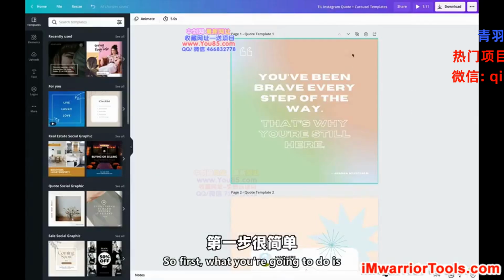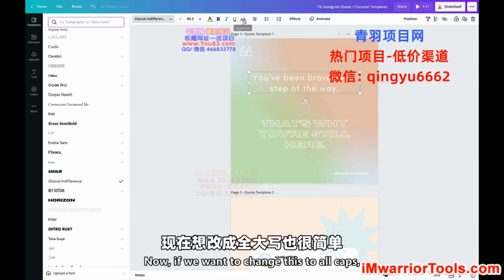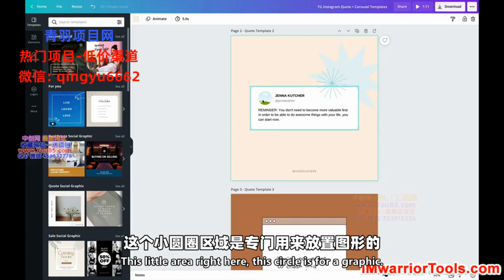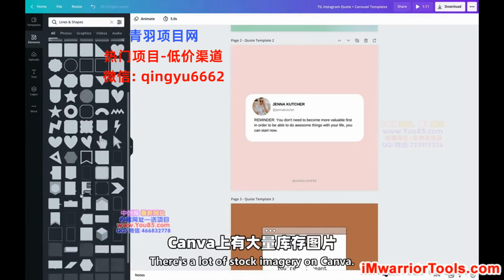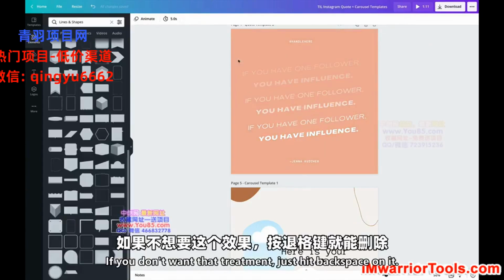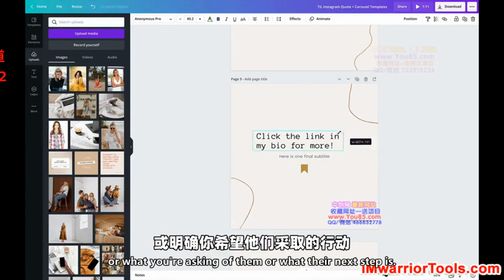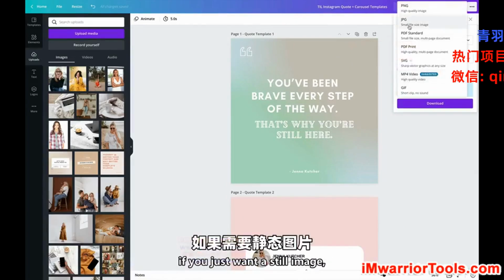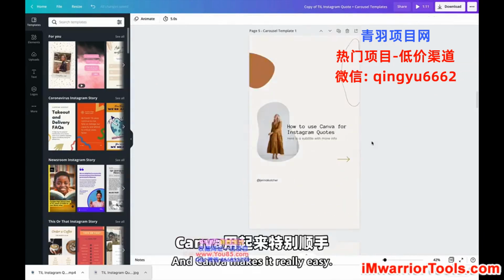增长实验室IG课，品牌定位粉丝转化，打造可变现账号教学